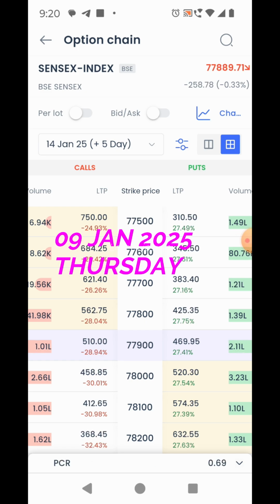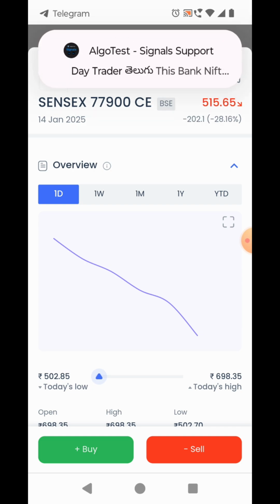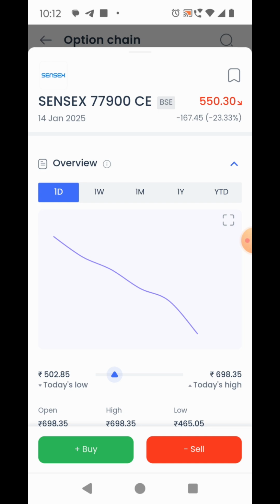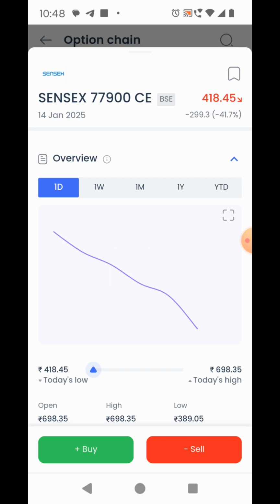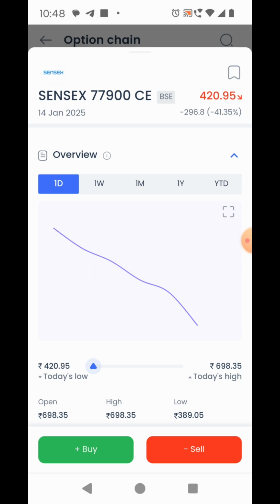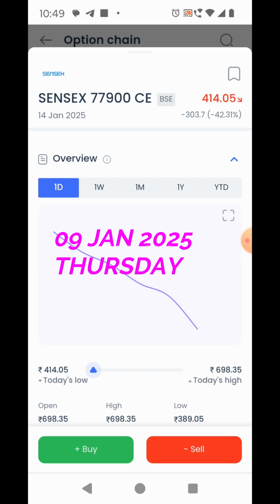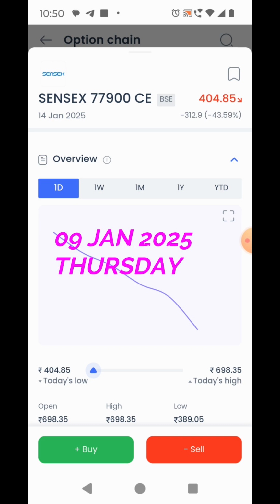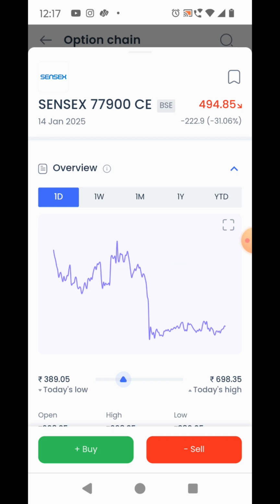09 JAN 2025 sensex# options#optionbuyingstrategy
I am not a SEBI registered analyst. You may seek your FINANCIAL ADVISOR before taking any investment decisions.
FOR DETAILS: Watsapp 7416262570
I am focusing mainly on developing algorithms for option buying strategies in INTRADAY.